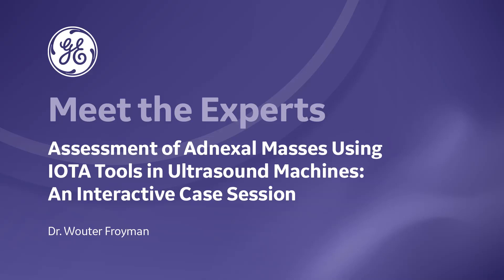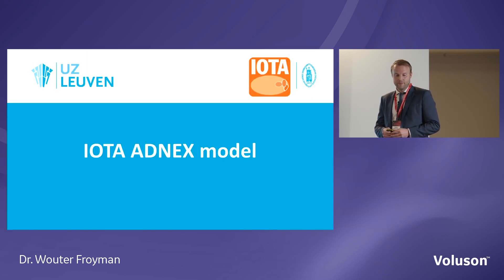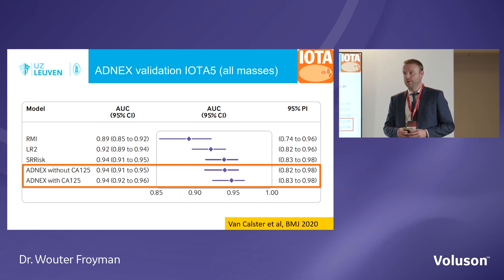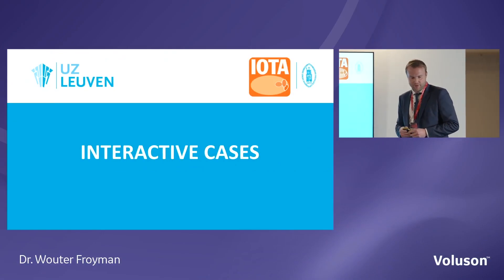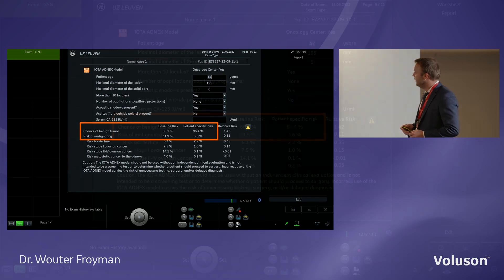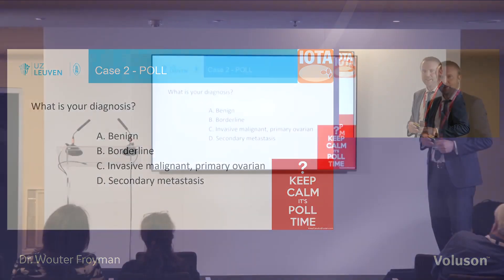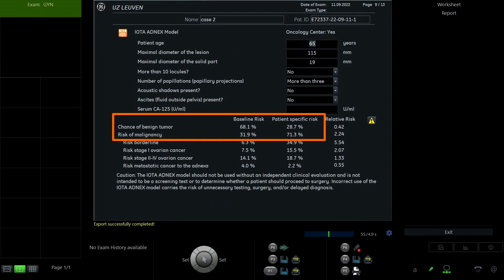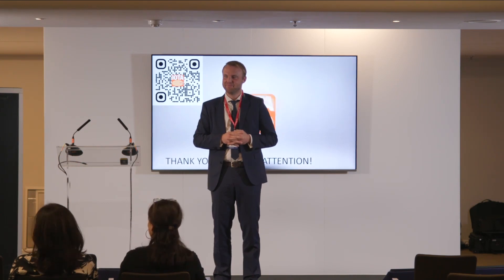Assessment of Adnexal Masses Using IOTA - GEHealthCare